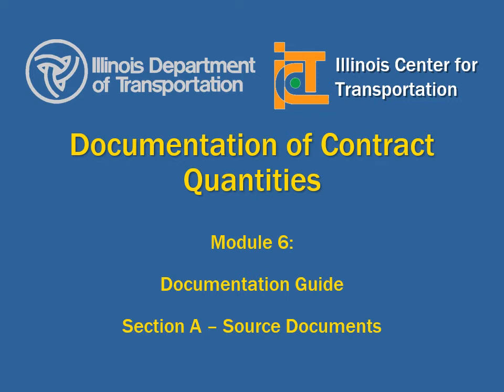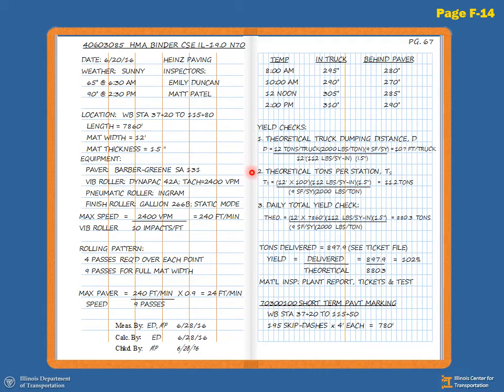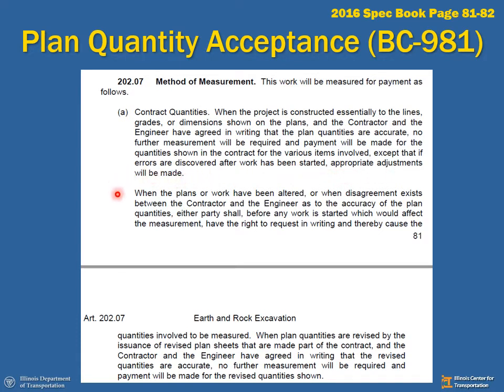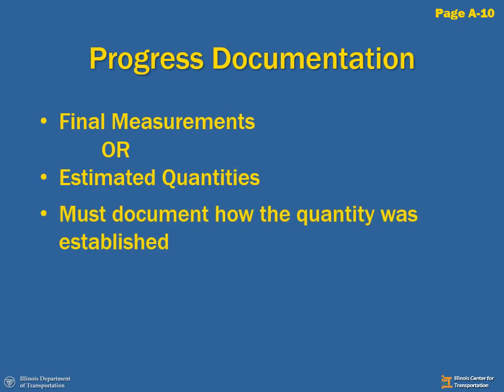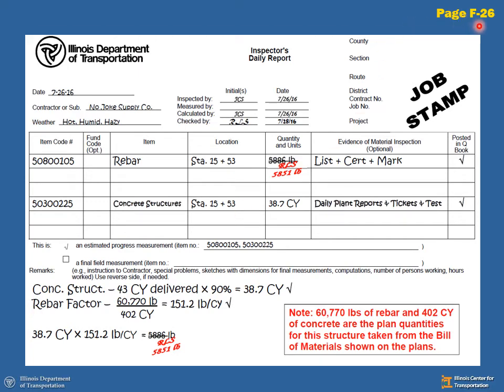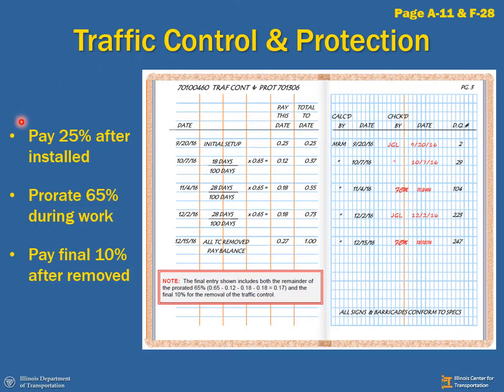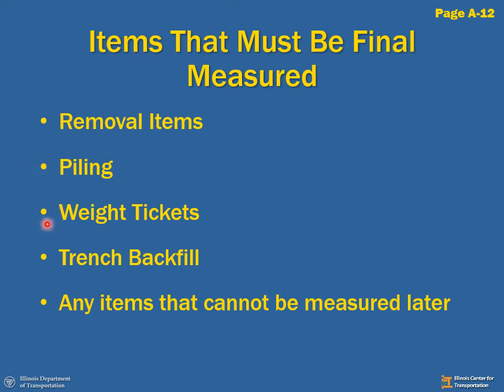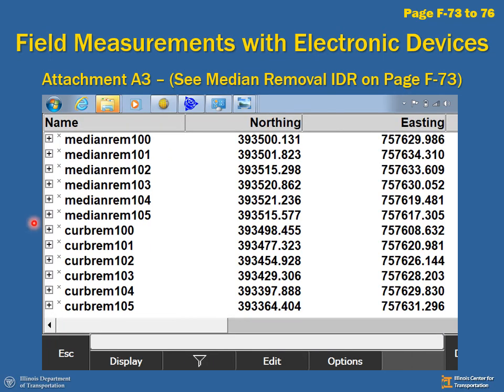Documentation Module 6: Section A – Source Documents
Field Inspection Reports/Documents: 0:14
IDOT Inspector’s Daily Report (IDR): 1:21
Field Books: 3:27
Initials & Dates: 7:36
Section D – Reference Helpers: 8:03
Checking Work: 8:33
Plan Quantity Acceptance (BC 981): 11:08
Progress Documentation – Final or Estimated: 19:16
Use of Computers: 40:14
Field Measurements with Electronic Devices: 43:40